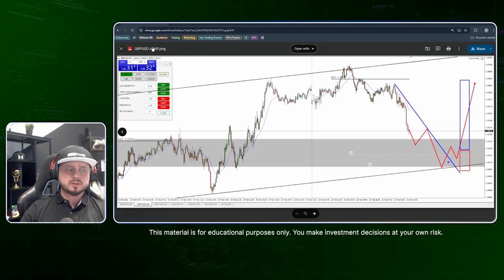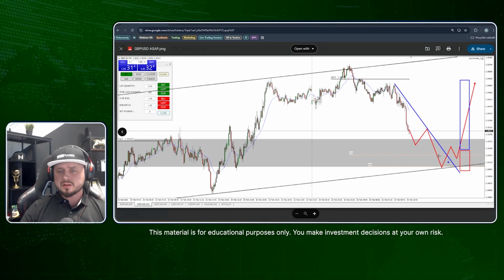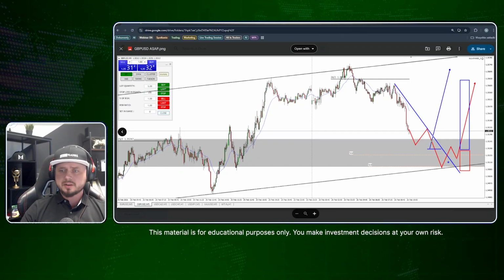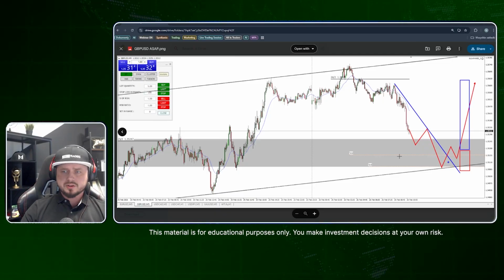Plans Were Ready, Market Was Faster - This Is How Real Trading Looks Like | Live Trading 26.02